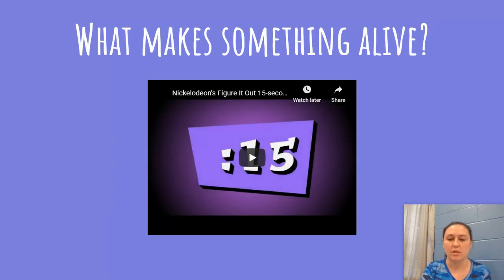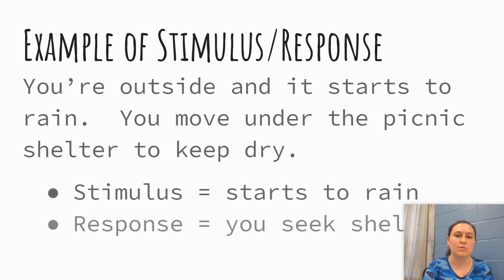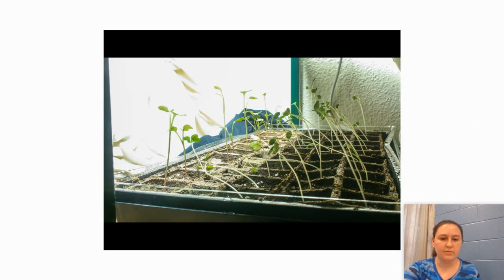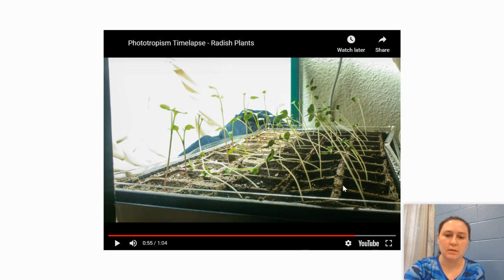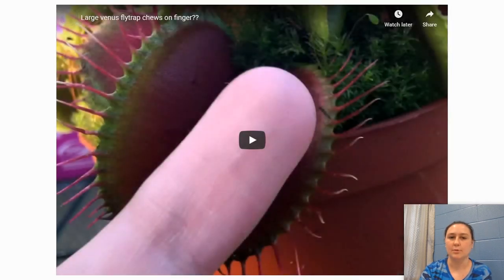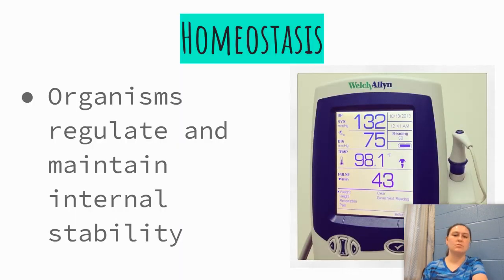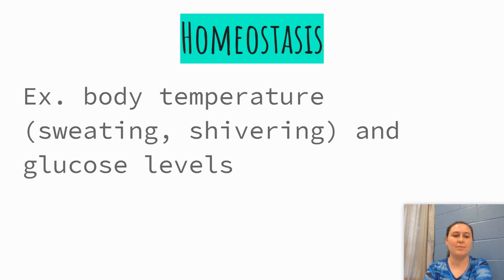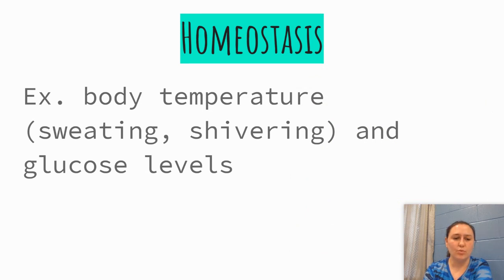Characteristics of Life Notes 4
Take notes as you watch the video.